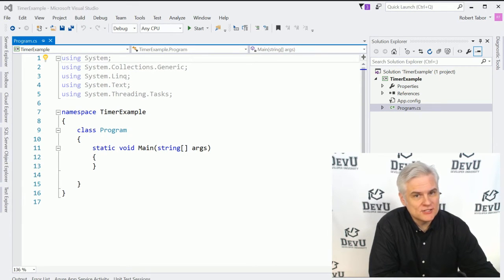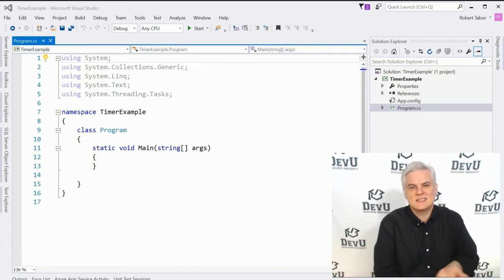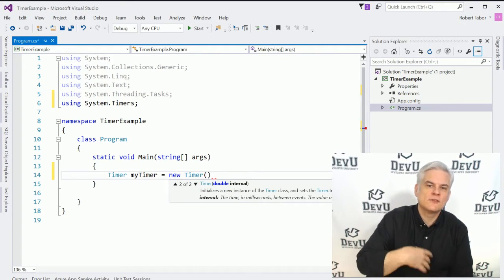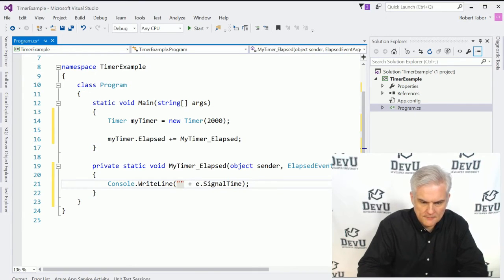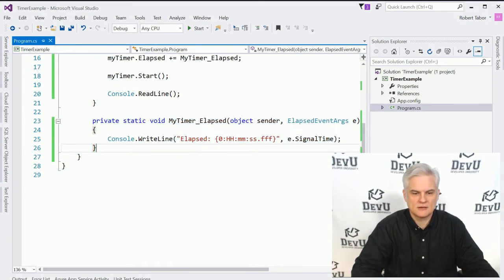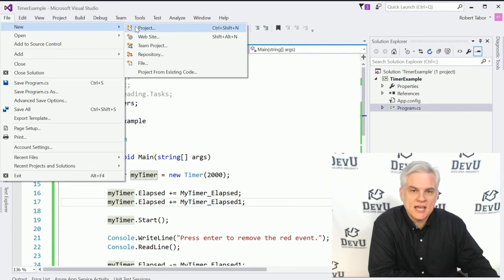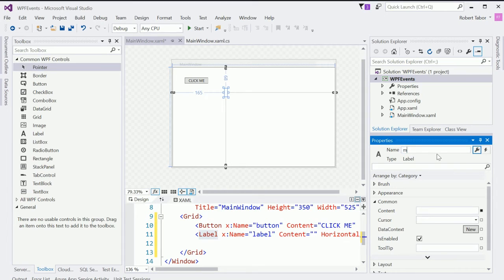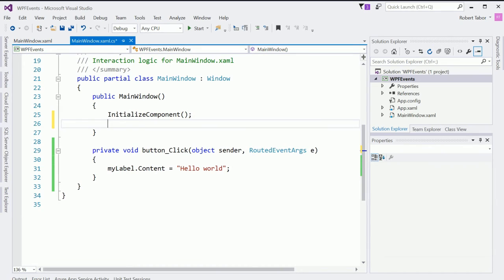C# Fundamentals for Absolute Beginners 23 Understanding Events and Event Driven Programming